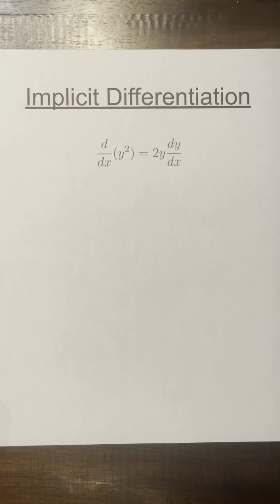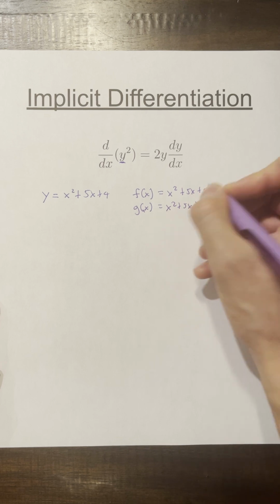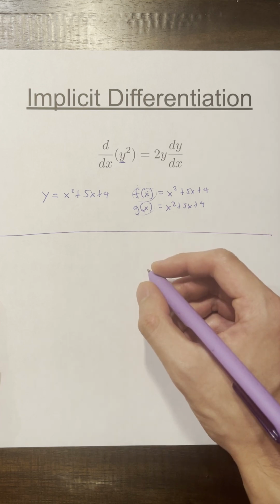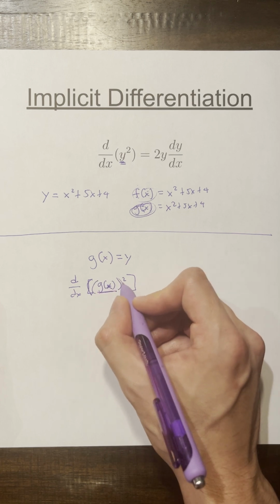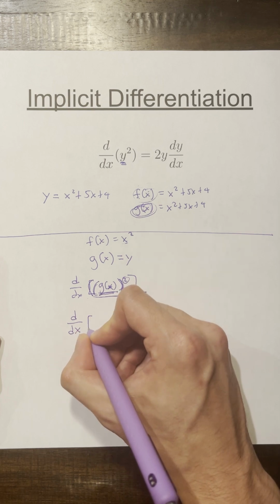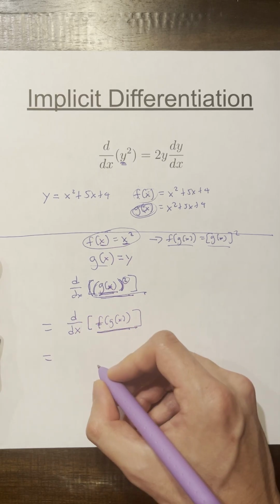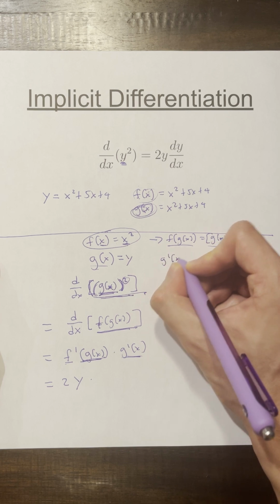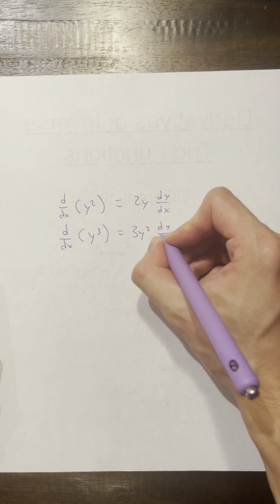Implicit Differentiation: Why d/dx(y^2)=2y*dy/dx